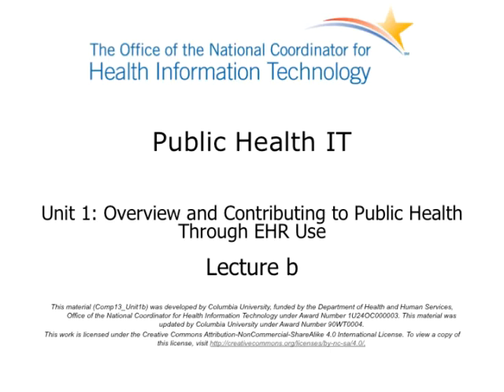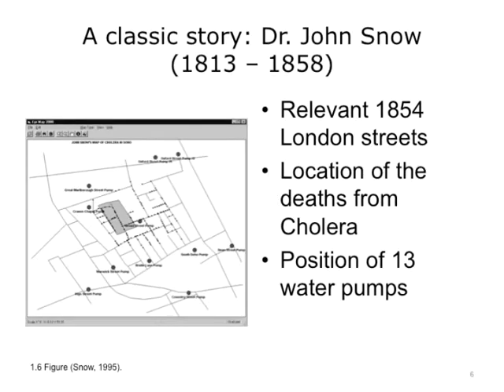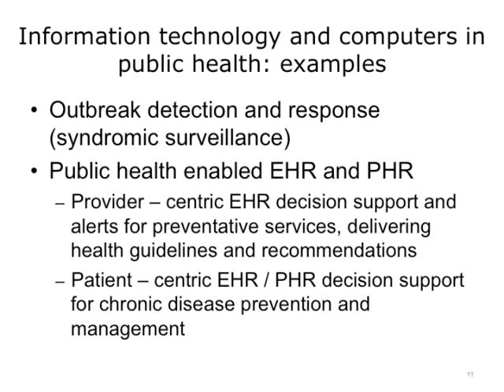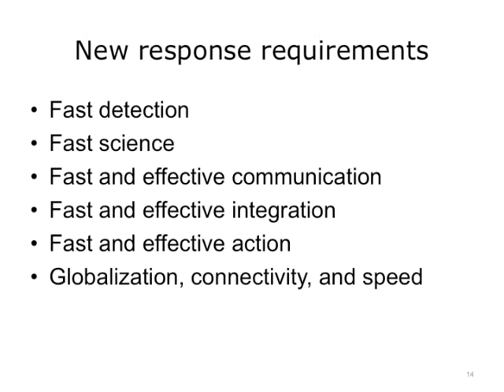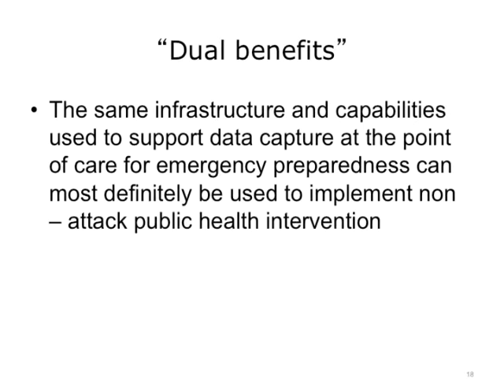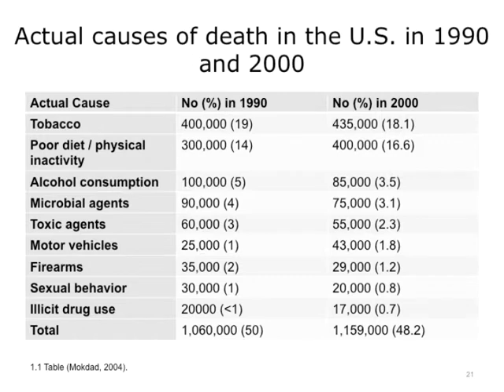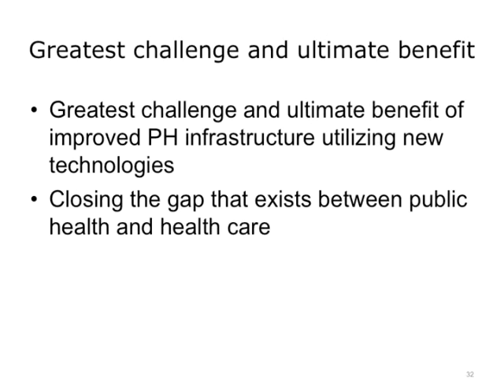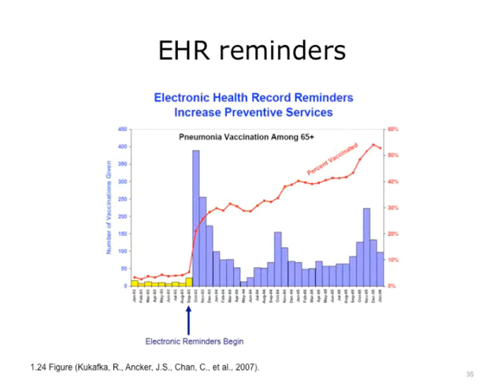Comp13 Unit1b Video